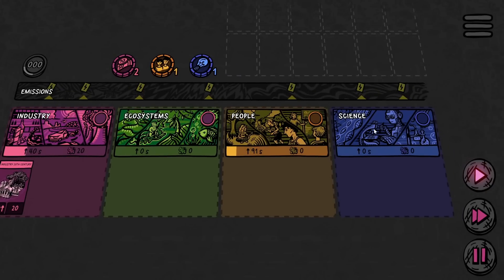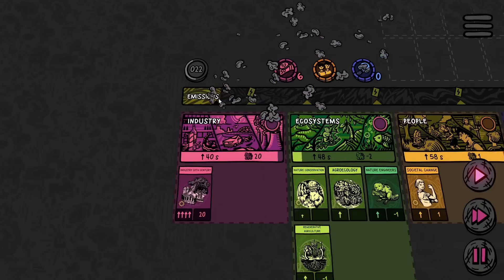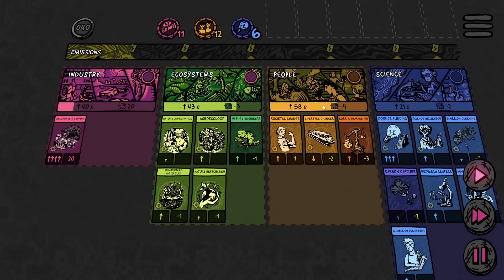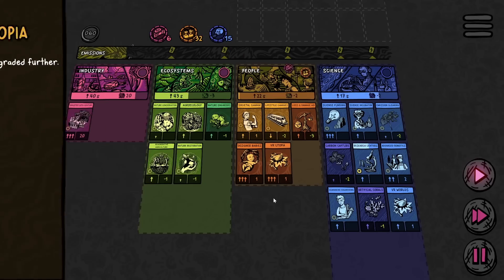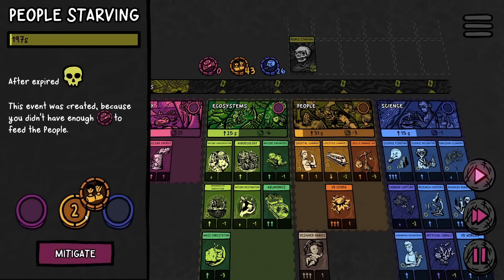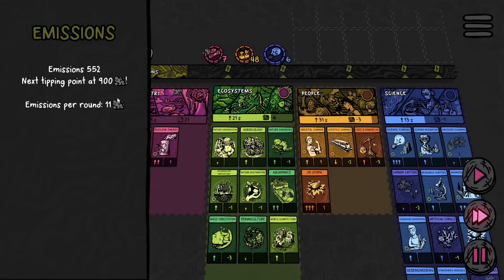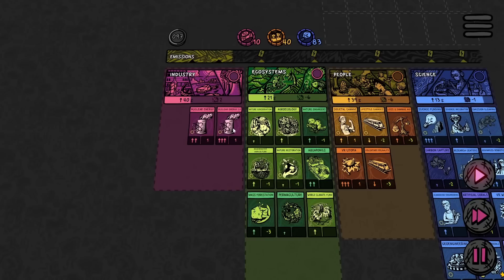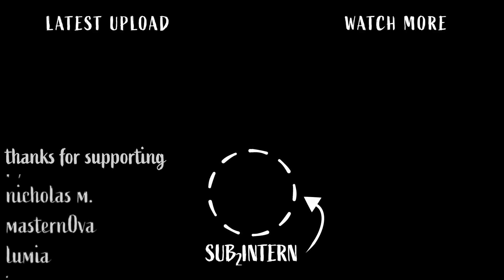Using SCIENCE to CONTROL the Climate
It's time for climate change to d-d-d-d-ddddd-DUEL!

Beecarbonize:
Do you have what it takes to save the planet? Beecarbonize is an environmental card strategy game with climate change as your opponent.

Research cutting-edge technologies, enact policies, protect ecosystems, and modernize industry to cut down carbon emissions. Manage your resources well and you might survive.